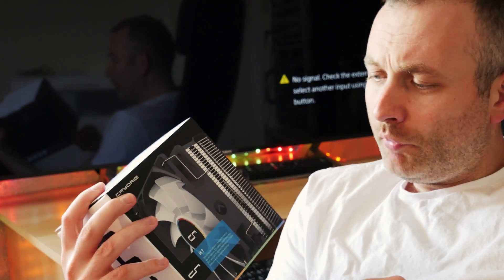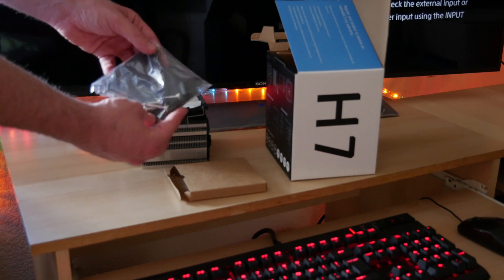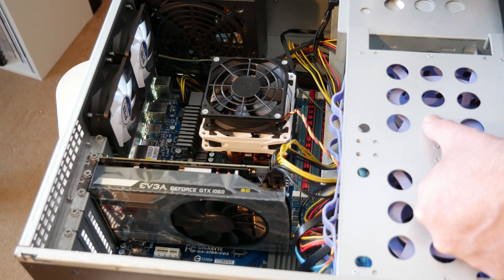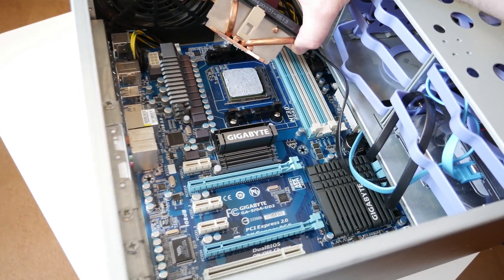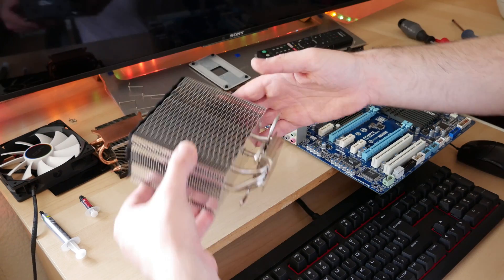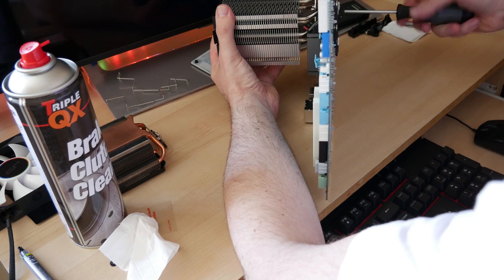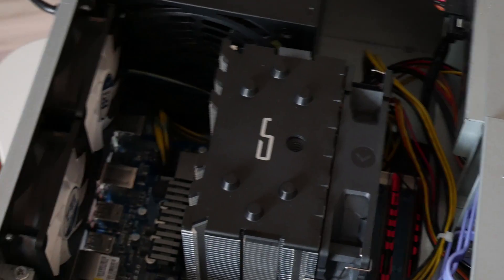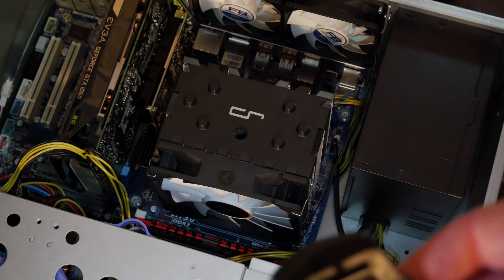Custom Case Cryorig H7 prep for Ryzen gen 2 Workstation Rack 2018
This is the custom install using the Gigabyte GA-970a-UD3 motherboard designed for overclocking. 4U Custom Rack mounted PC case installing the Cryorig H7 CPU cooler. In preparation for the AMD Ryzen gen 2 2700X CPU. Building the rig and testing overclocked temperatures on the old AM3+ AMD FX 8350 Workstation. Workstation and Gaming Rack 2018 Update. With G.Skill Ripjaws DDR3 16GB Ram overclocked to XMP 1833 MHz.